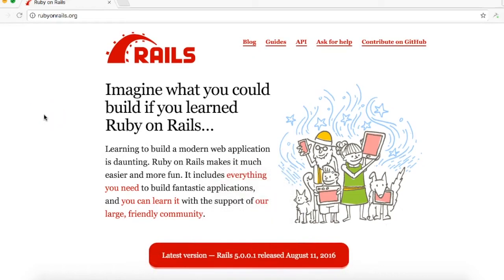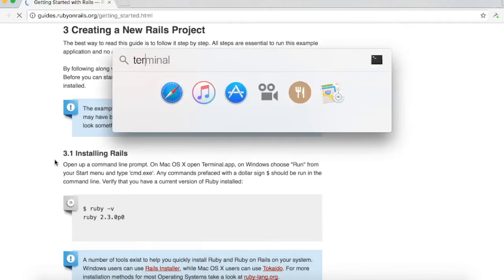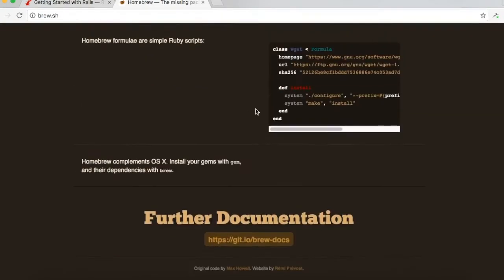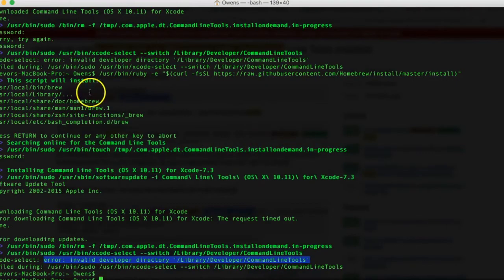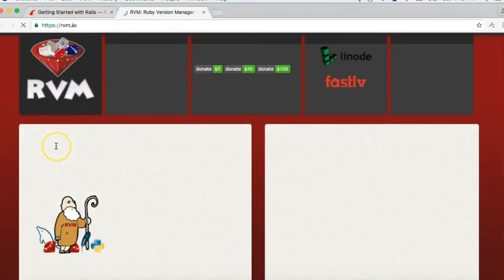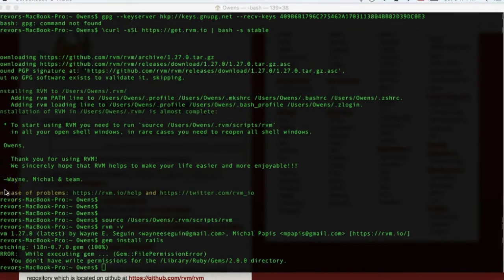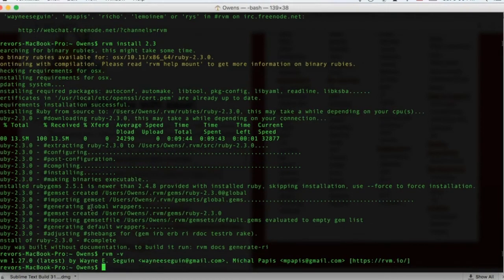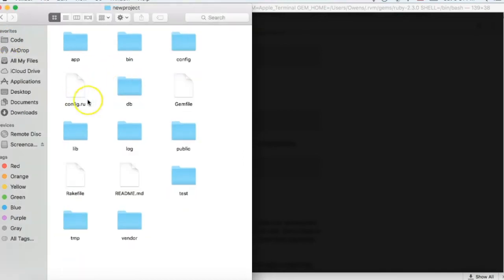SUPER POWERS - Install Ruby on Rails in 7 minutes MAX - MAC ONLY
How to install Ruby on Rails on a new Macbook Pro